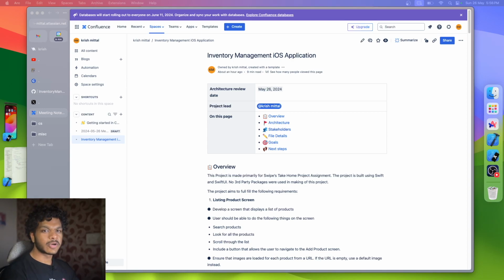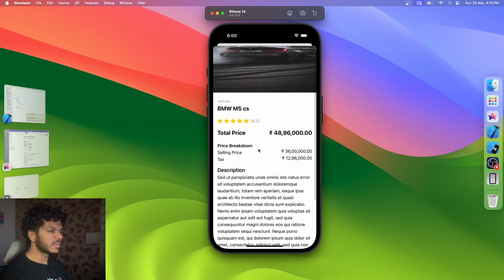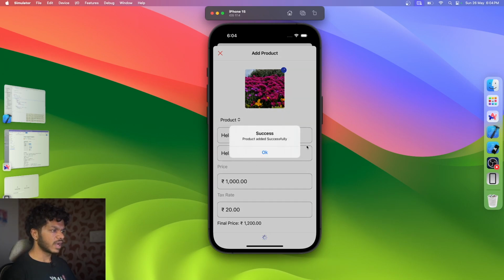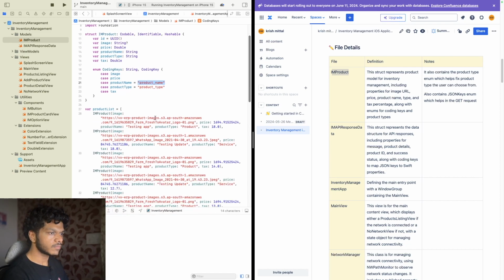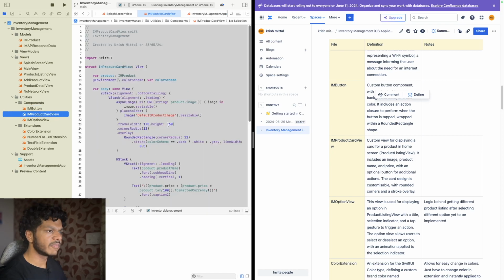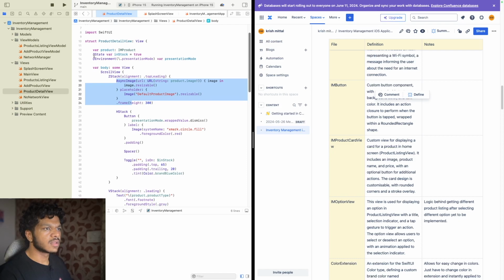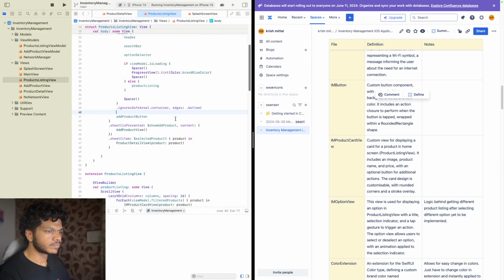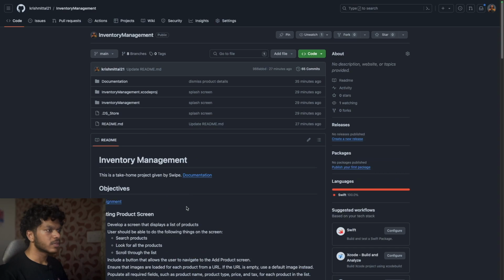SWIFTUI iOS TAKE HOME PROJECT OVERVIEW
This is overview of my take home project from Swipe